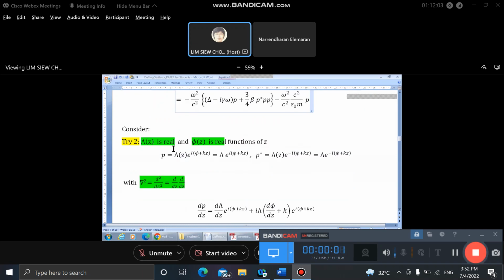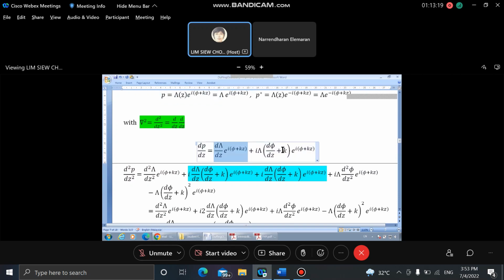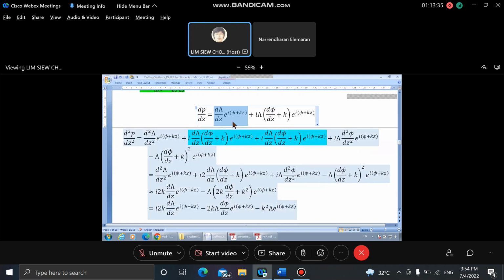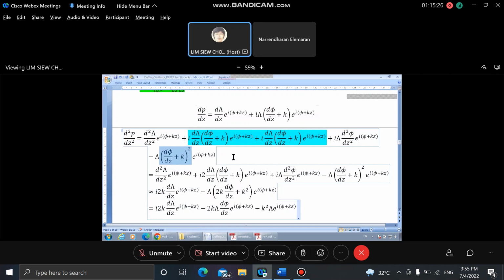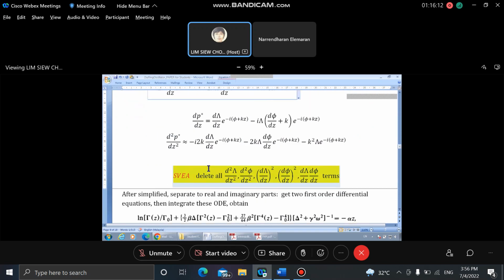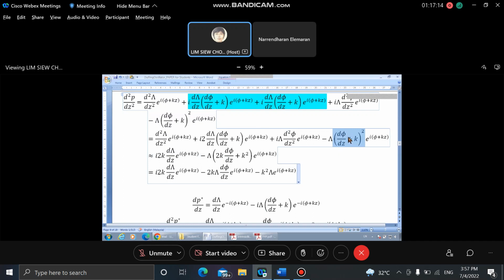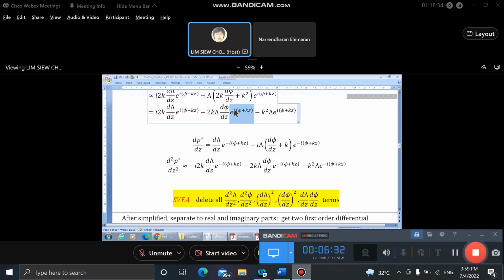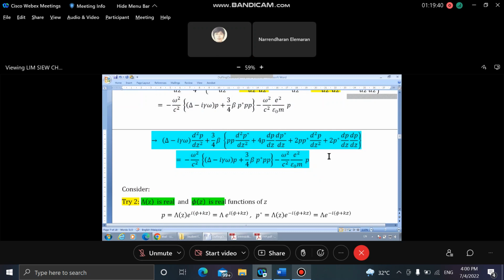Week E 6.10